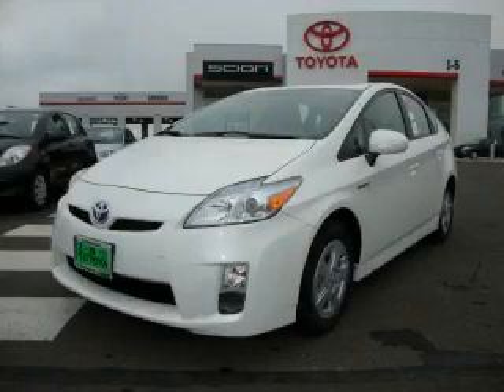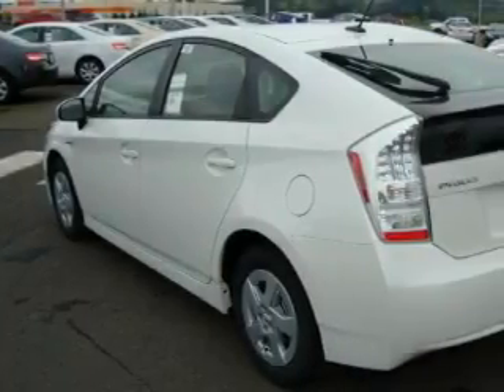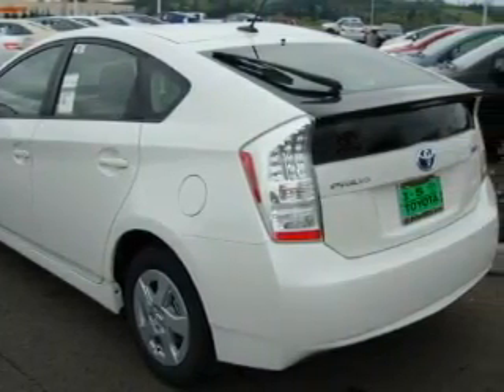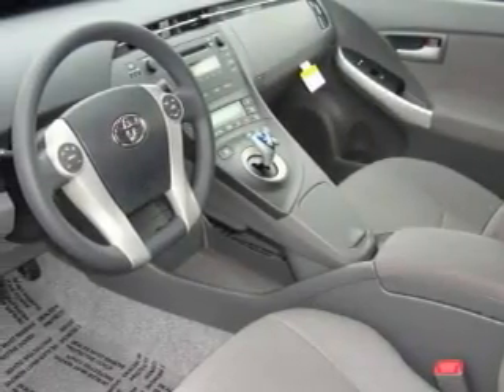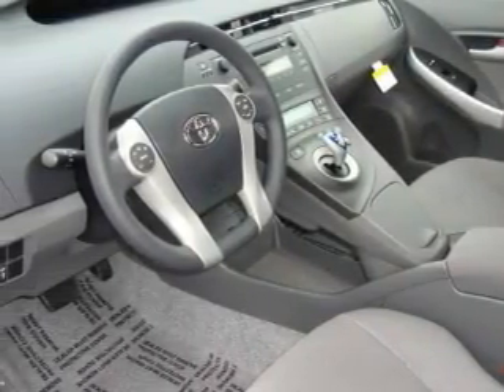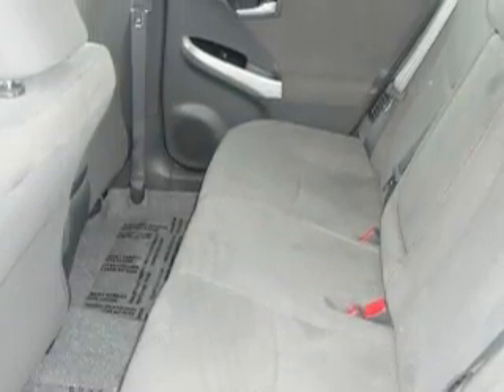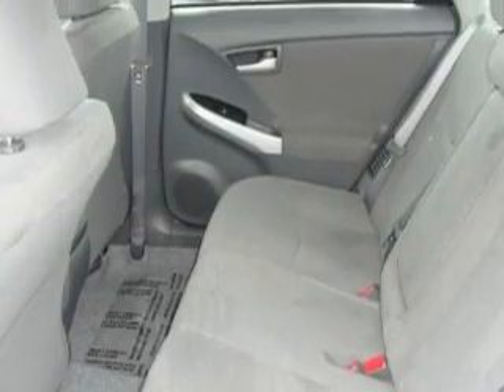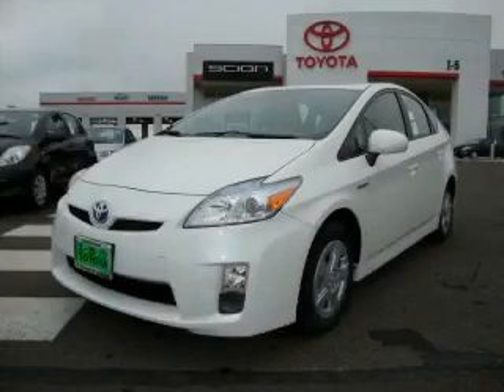2010 Toyota Prius Olympia WA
Year: 2010
 Make: Toyota
 Model: Prius
 Engine: 1.8L 4CYL
 Trans.: Automatic
 Exterior: Blizzard pearl
 Miles: 25
 Interior: Gray

 2010 Toyota Prius Chehalis WA